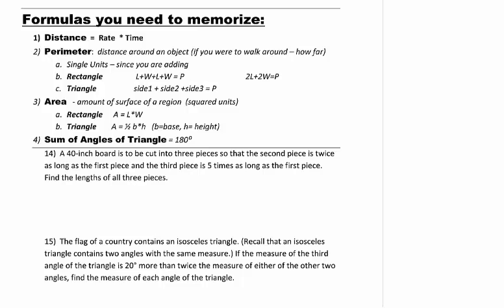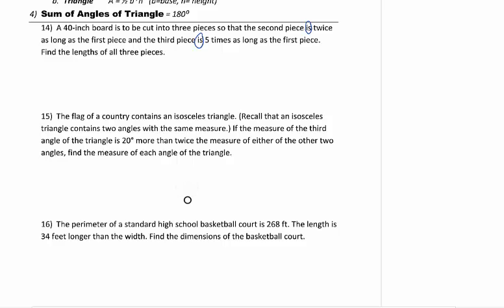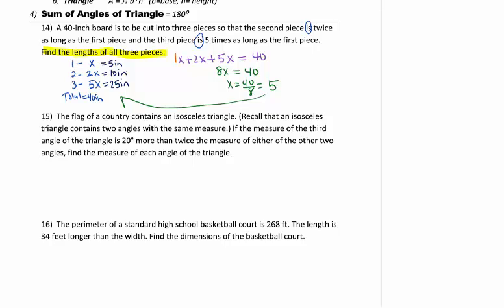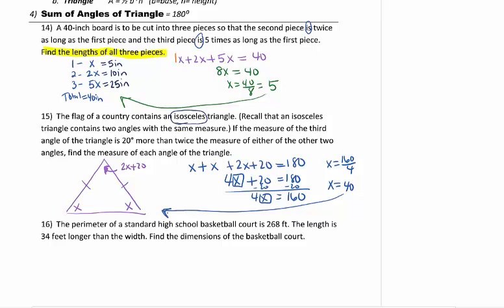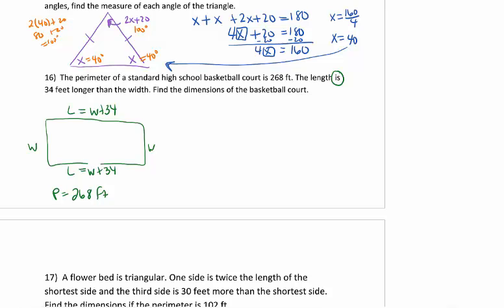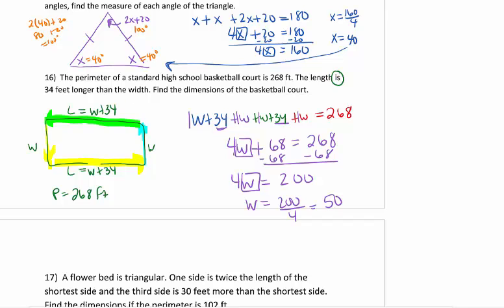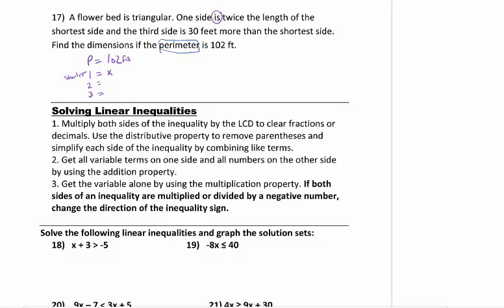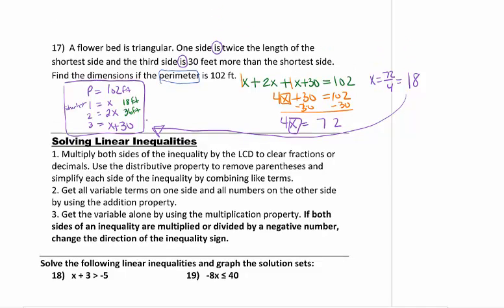MAT0028 Module 2 -Part 3 Word Problems (#14-17)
MAT0028
Module 2 -Part 3
Word Problems (#14-17)